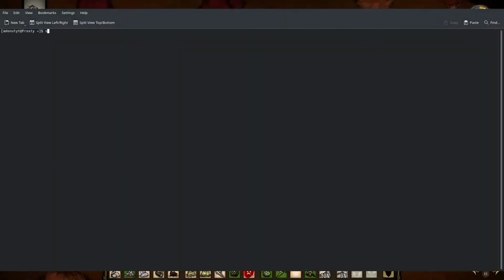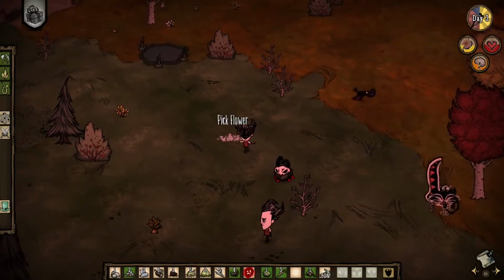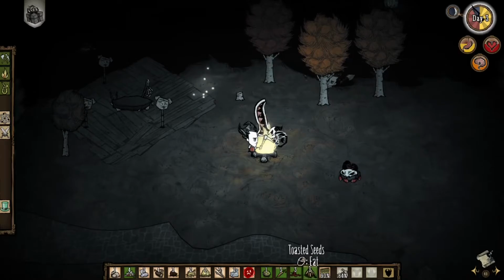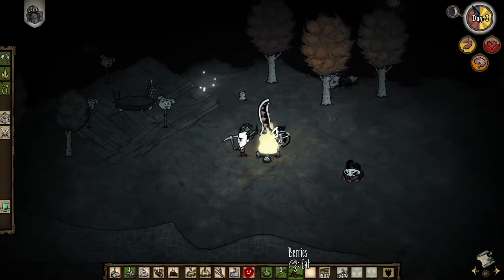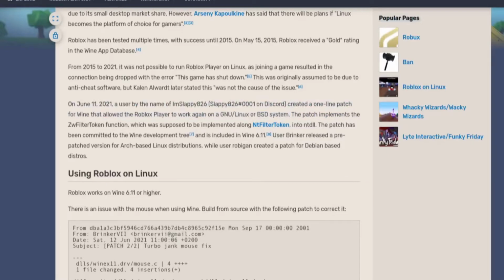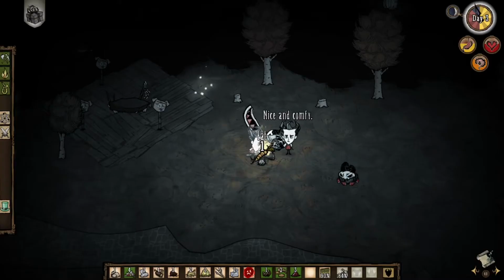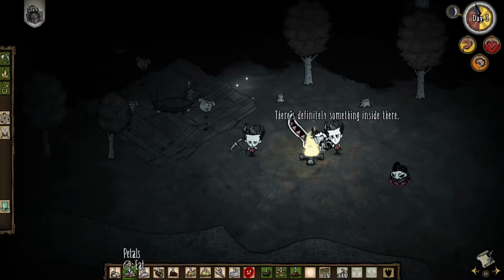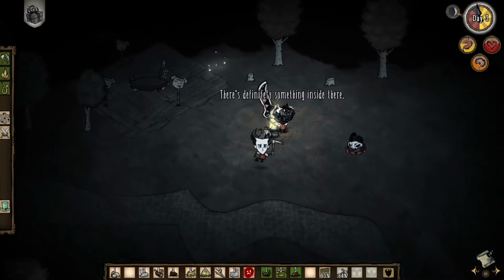Roblox Now Works on Linux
Hello everyone, I'm back! Today we're covering a topic that I hold dear to my heart due to my obsession with Linux and operating systems. You see earlier last month, Roblox has been confirmed to work on Linux again and I was pleasantly surprised and I wanted to do a video about it. I'm sorry if this video is a bit more on the nerd and personal interest side of mine, but I just wanted to express my love for Linux and do what I like every once in a while.I hope you enjoy anyway, and if you like my videos then please if you want subscribe. It would help the channel greatly. That being said, I appreciate your viewership, stay epic, and I hope you enjoy the video. Goodbye.

:0

Timecodes
0:00 - Intro
0:40 - What Is Linux?
2:05 - What Are Distros?
2:38 - What Is Wine?
4:05 - Roblox On Linux
6:30 - Outro